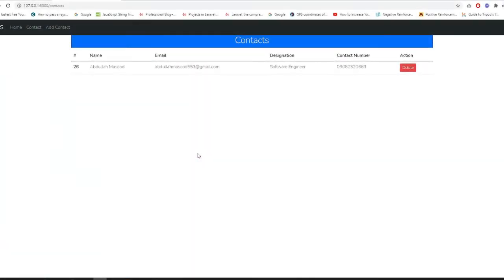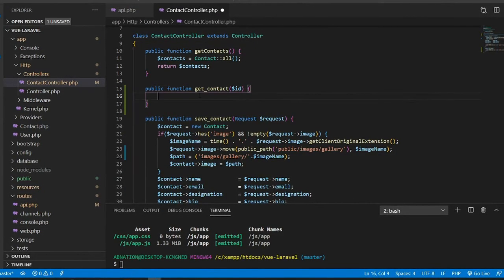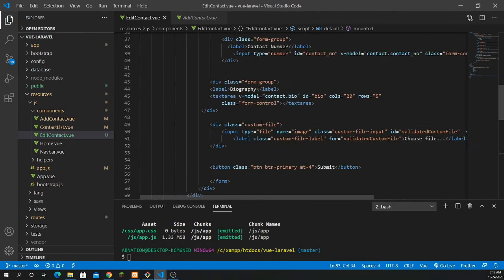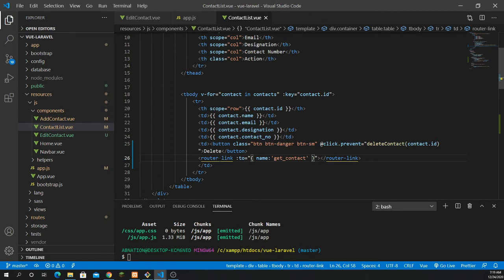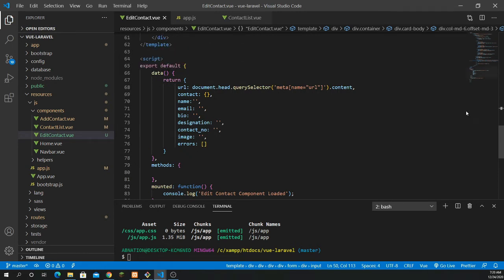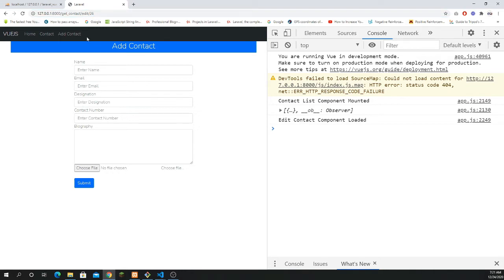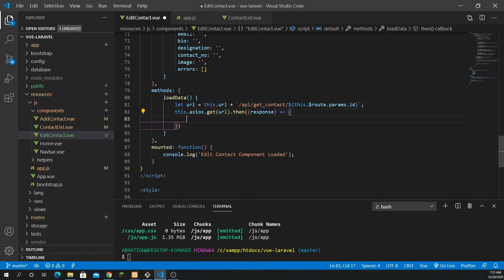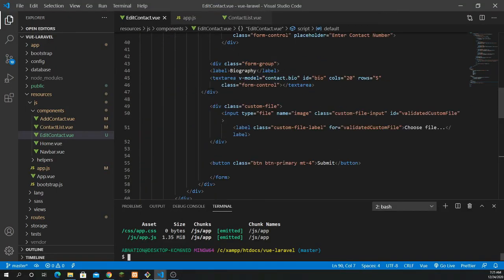Full Stack Vue.js & Laravel CRUD with RESTFUL API | Part 5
In this video you will able to learn following concepts
1) You will learn to create RESTFUL API using Laravel.
2) You will be able to learn and test API using POSTMAN.
3) Understand the structure of VUE JS in Laravel.
4) Learn components and render pages using VUE.
5) You will learn about router and axios to handle http request.
6) You can get contact detail and fetch the result from API.
7) You will be able to learn successfully to edit the results and populate data on form.
8) You will be able to show image preview on form for edit.